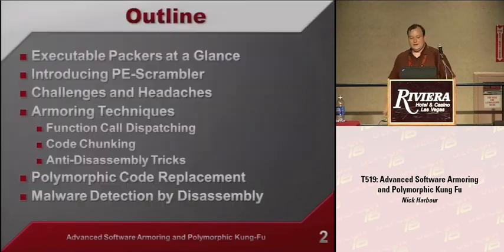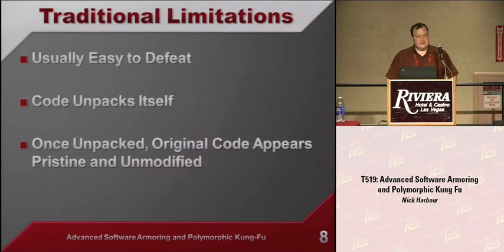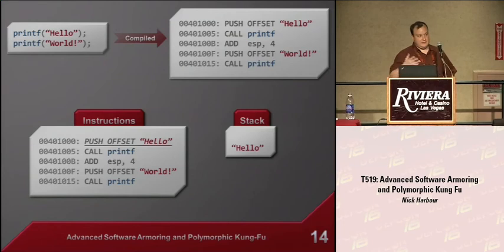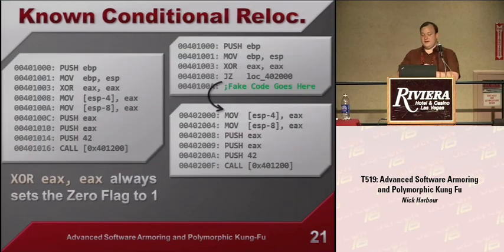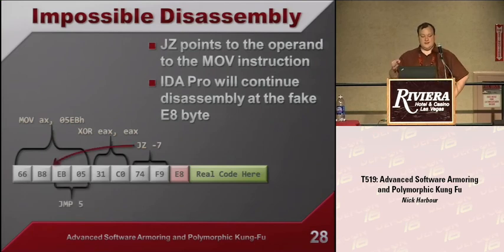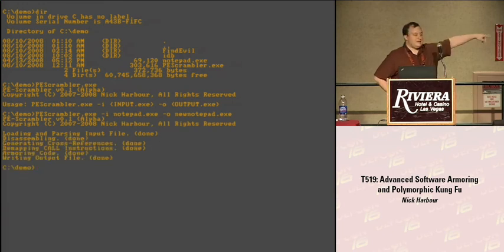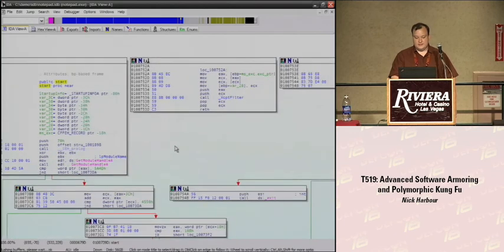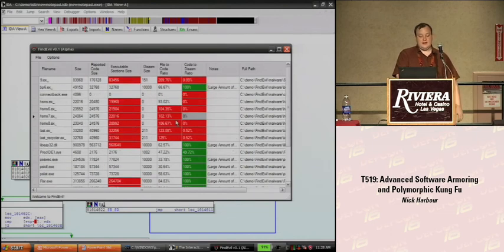DEF CON 16 Hacking Conference Presentation By Nick Harbour - Advanced Software Armoring - Video and Slides